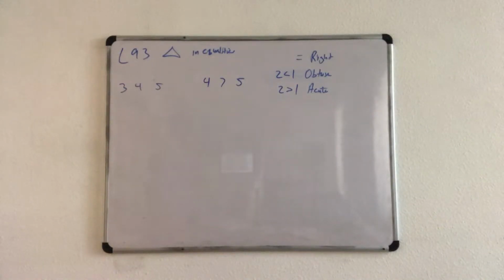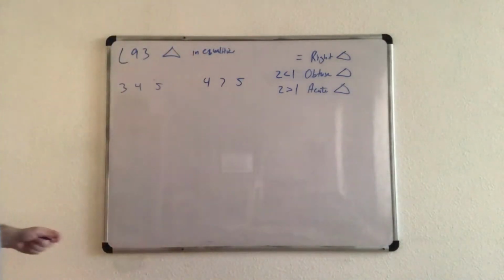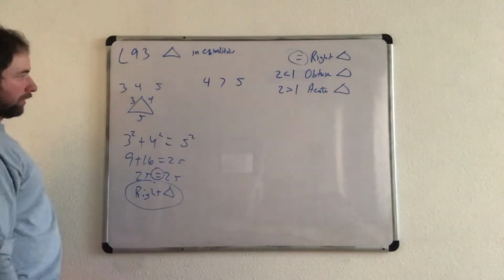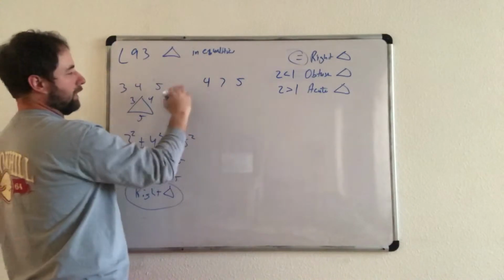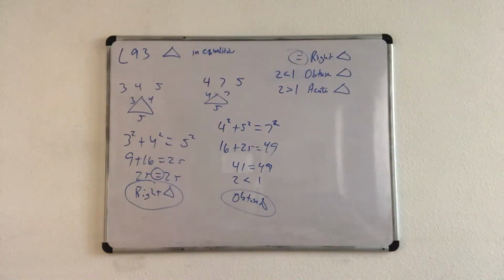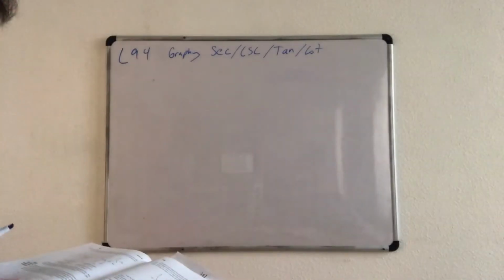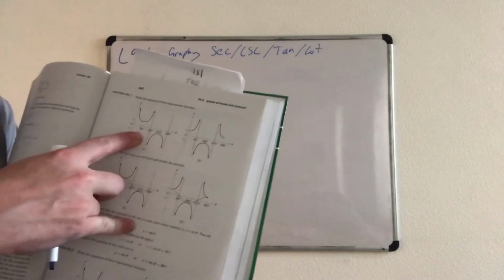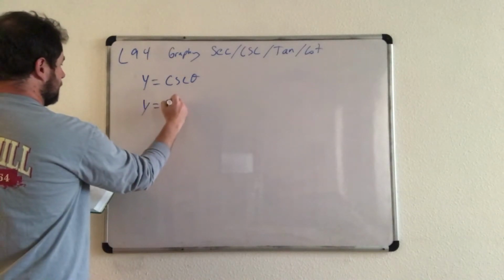Lesson 93 94 95 - triangle inequalities / graphing sec csc tan cot sinusoids